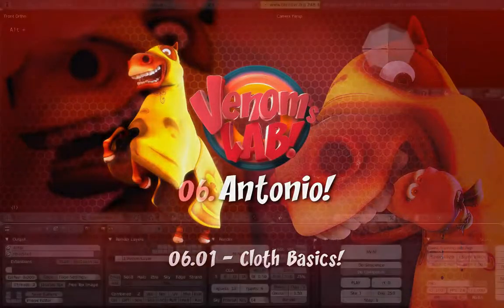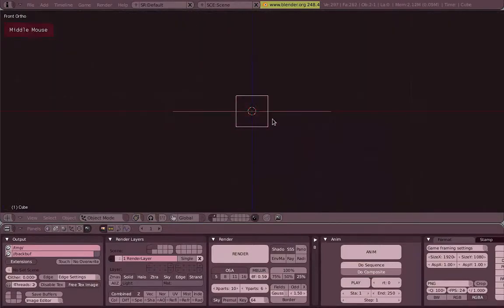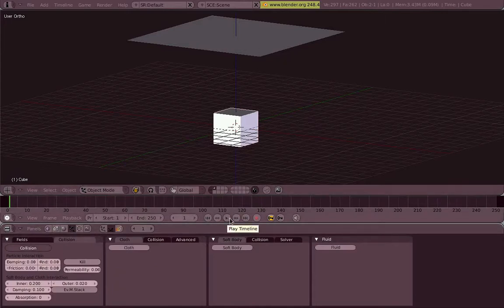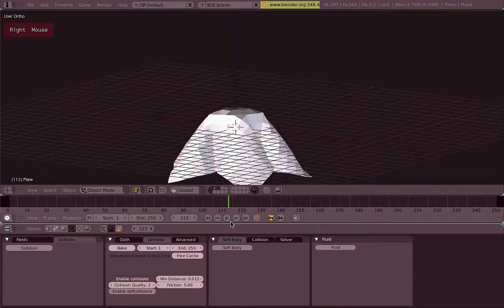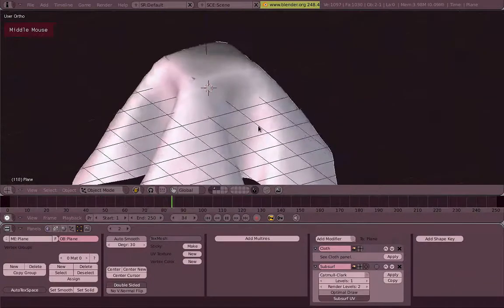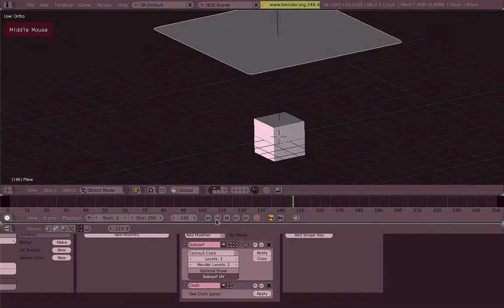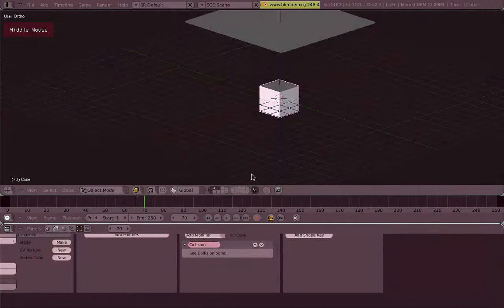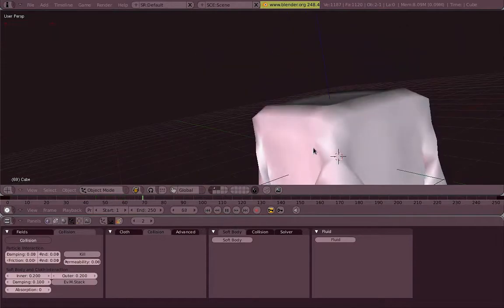Venom's Lab!: 06.01 Cloth Basics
Blender Foundation's Training DVD #4, Venom's Lab!. From 2009.

Using Blender 2.49b, but can be applied on current versions without much change.

English audio.